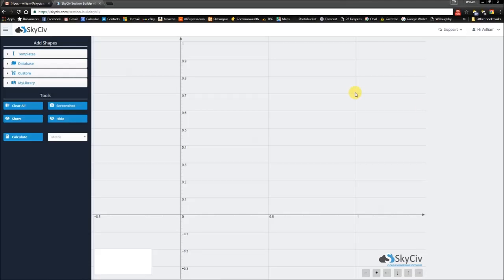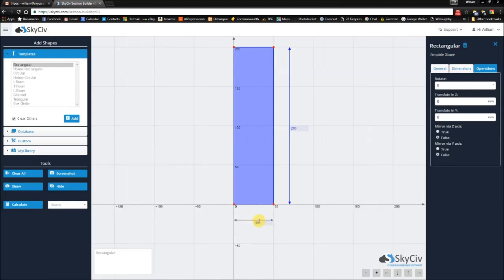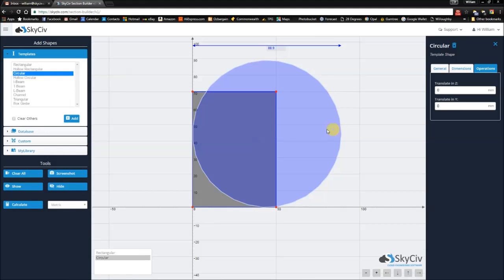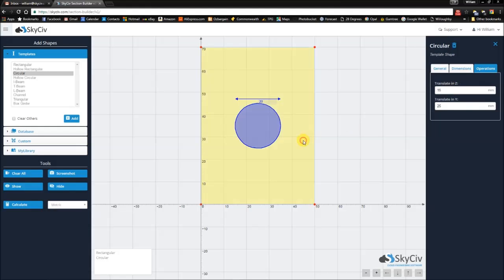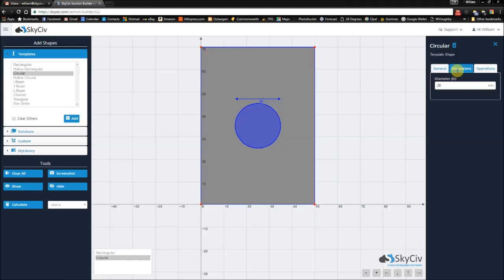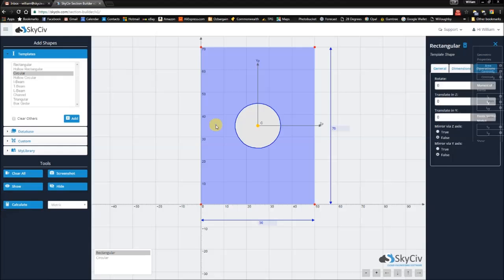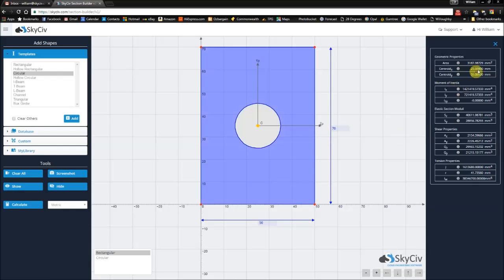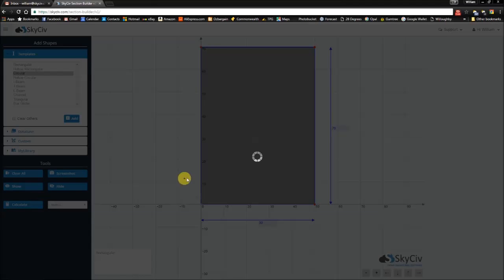#6 Cutouts and Holes - SkyCiv Section Builder Training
Welcome to SkyCiv's video tutorials on the new Section Builder! In this video we'll be showing you how to create holes and cutouts in your section.